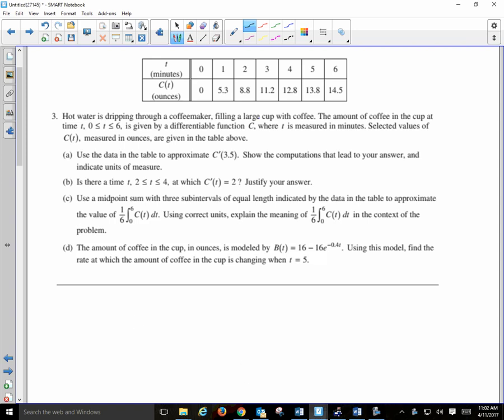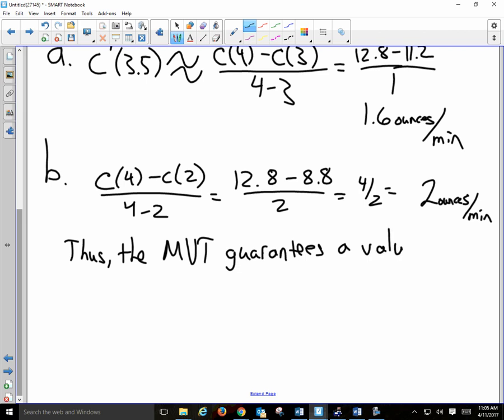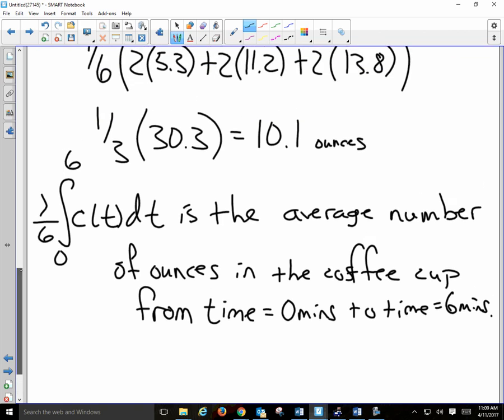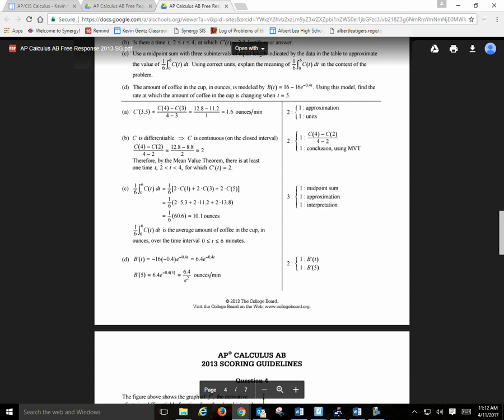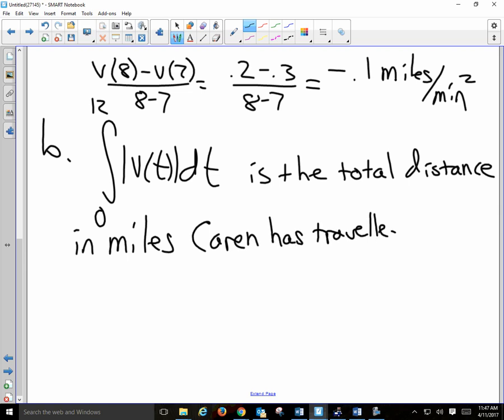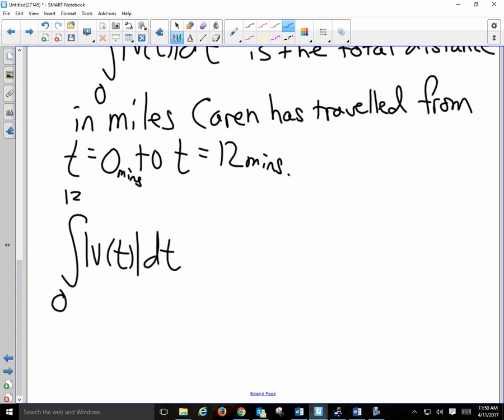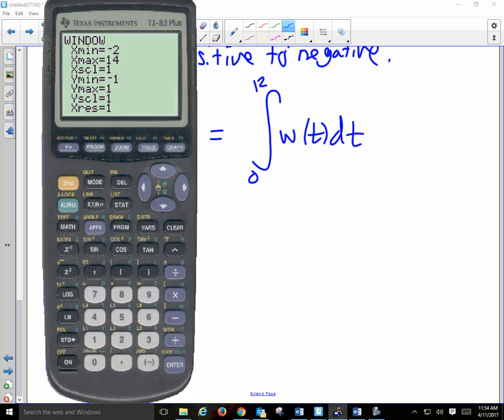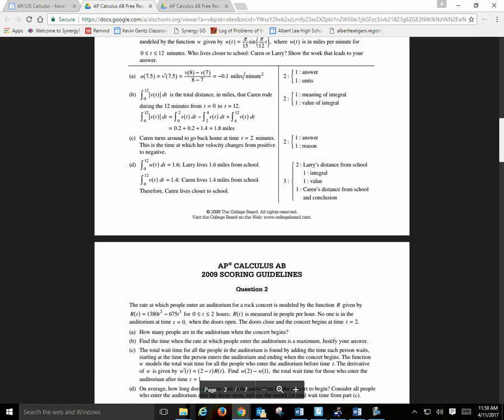Calculus AP Review FRQ Area Collector 2017 Day 2